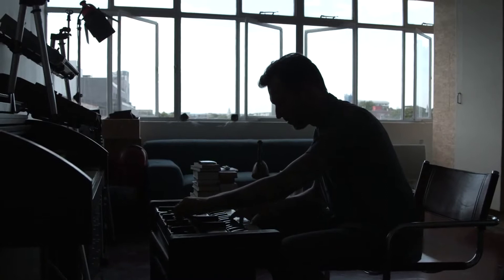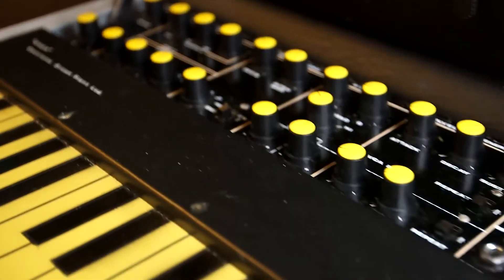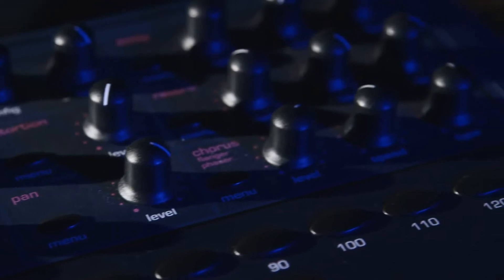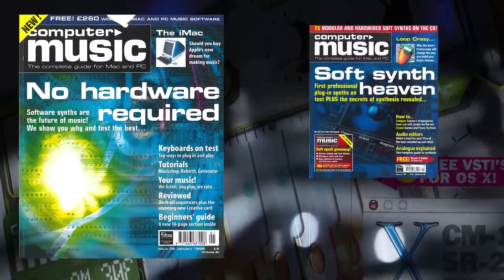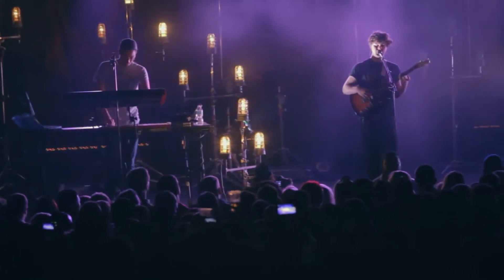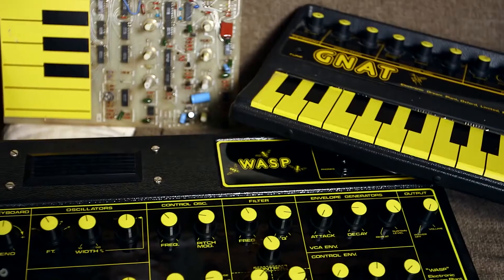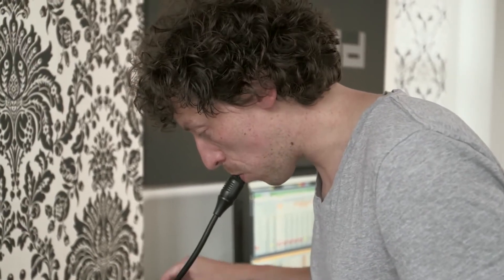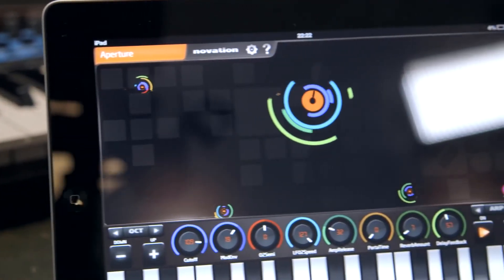Novation // Innovation Since 1992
Featuring Novation co-founder Ian Jannoway, legendary synth designer Chris Huggett, Gus Unger-Hamilton of Alt-J, Sneaker Pimps and Lana Del Rey producer Liam Howe, and product manager Matt Derbyshire, explore Novation's past, present, and future in this short film.